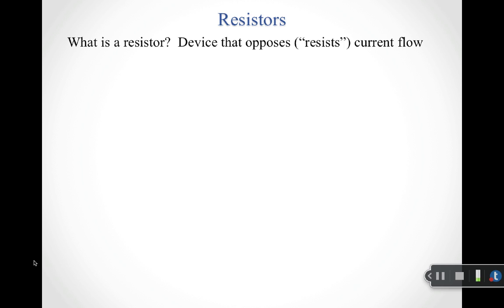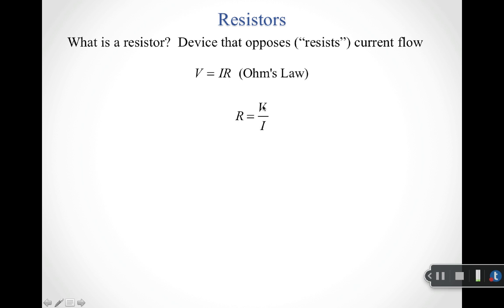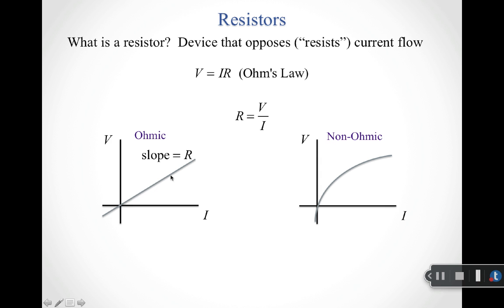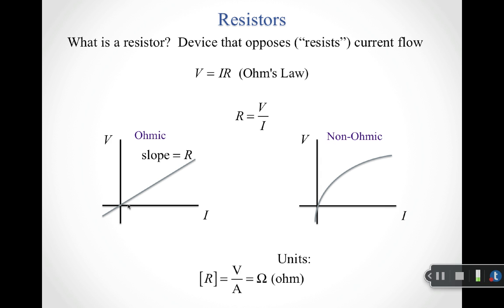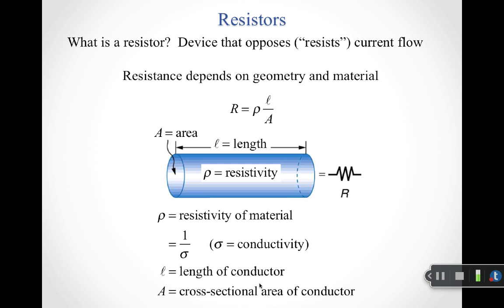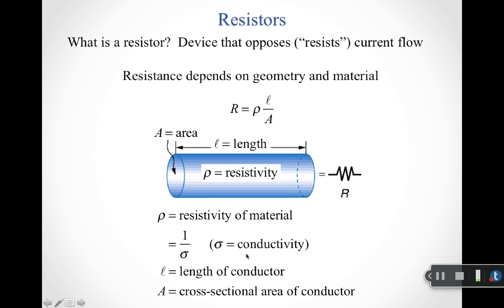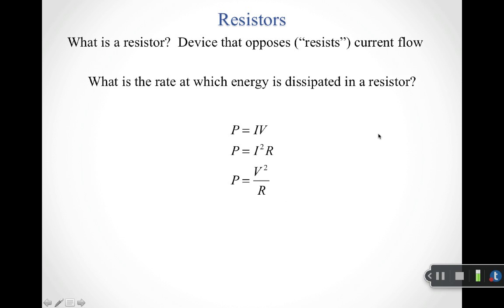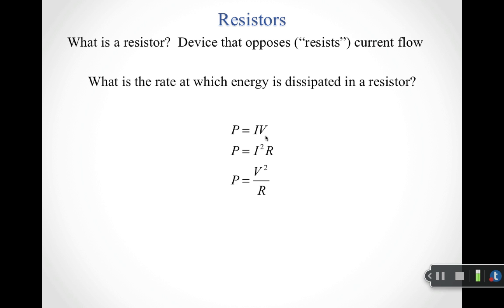Introduction to resistors